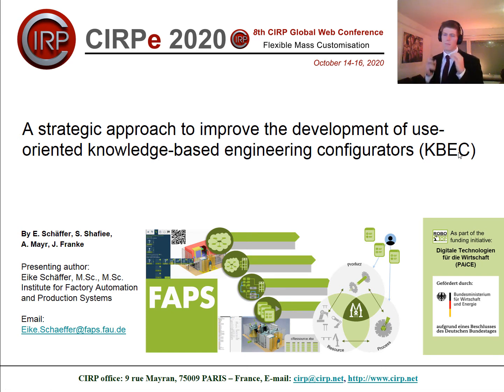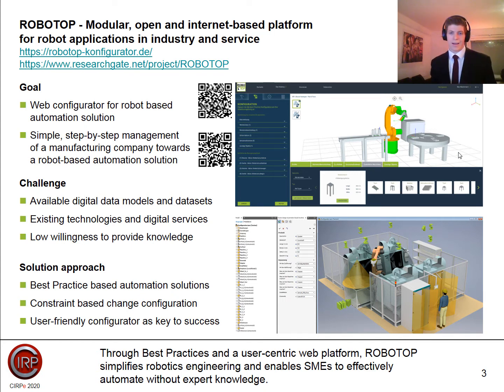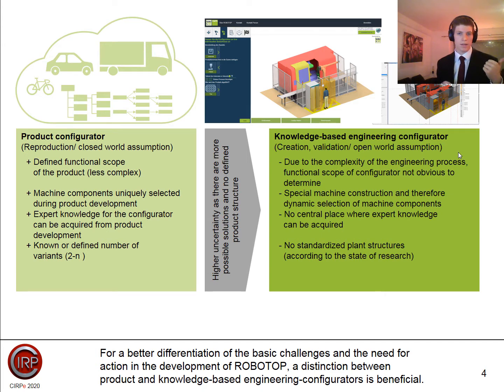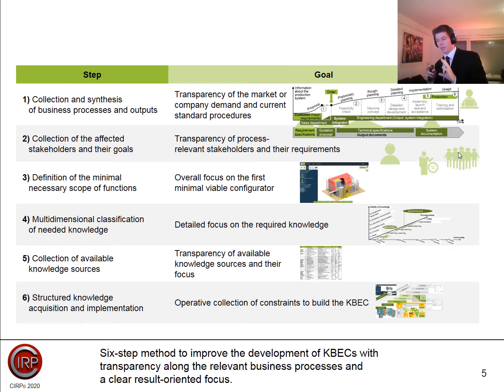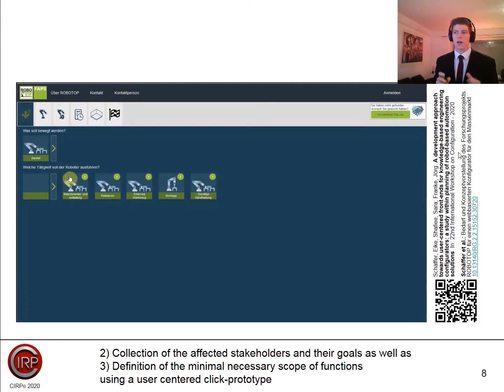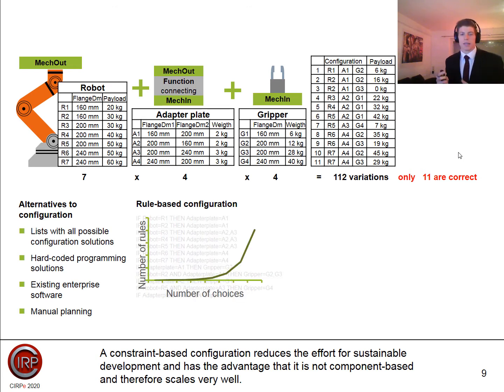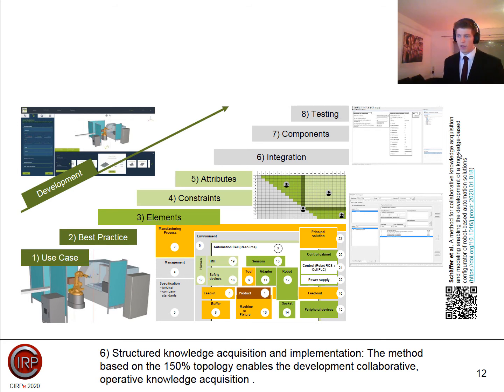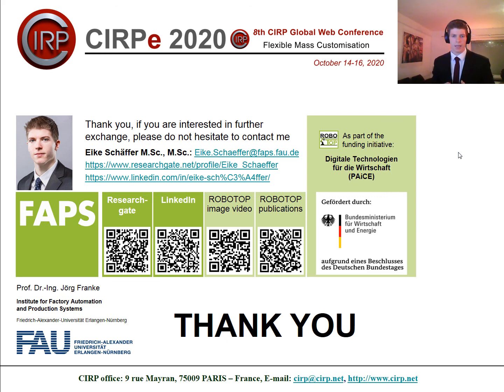CIRPe2020 - 11.1 - Schaeffer et. al. - A Strategic Approach to Improve the Development of...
Title: A Strategic Approach to Improve the Development of Use-oriented Knowledge-based Engineering Configurators (KBEC)
Author: Eike Schäffer, Sara Shafiee, Andreas Mayr, Jörg Franke